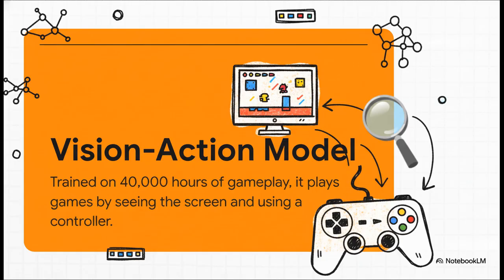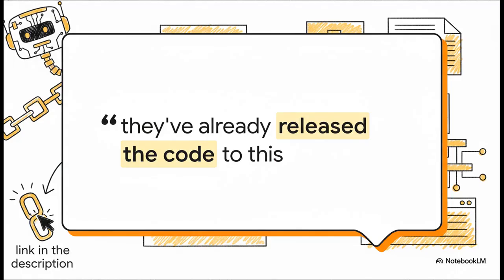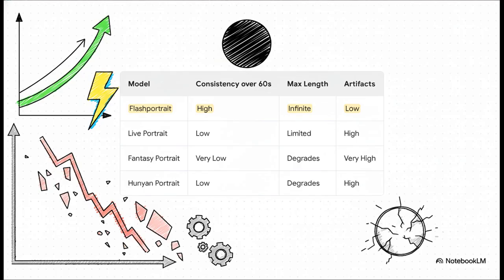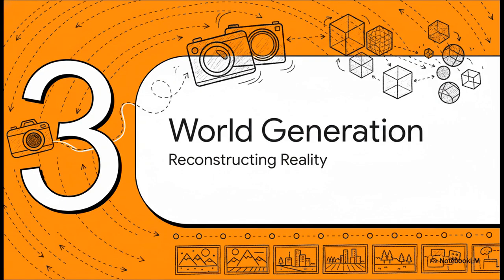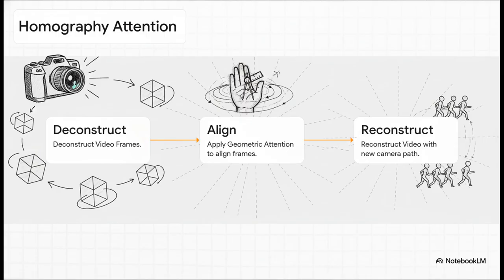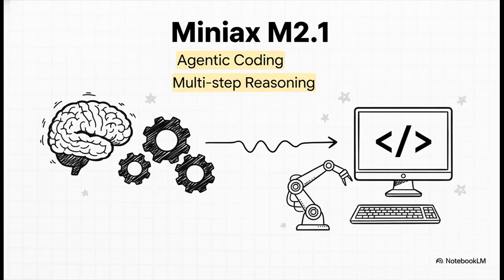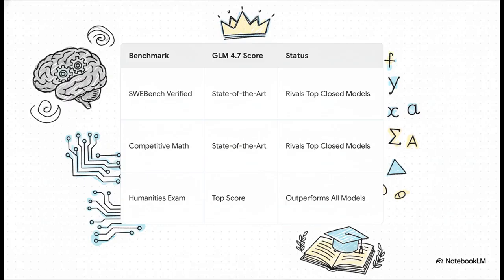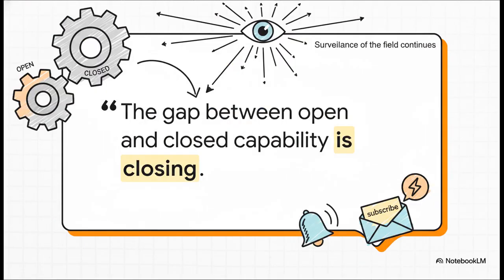Autonomous Agents & The End of Privacy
THE VERDICT: The gap between proprietary and open-source intelligence has closed. This week, Nvidia released a vision-action model capable of navigating complex video game environments using only pixel data, mimicking human optical processing. Identity synthesis has reached a new threshold with FlashPortrait, enabling infinite-length, temporally consistent animations that are six times faster than previous methods. We also test a new 229-billion parameter open-source model that outperforms Gemini 3 and GPT-5.2 on multilingual benchmarks, requiring enterprise-grade hardware to run.
The code, the benchmarks, and the hardware requirements are detailed below.
THE INTELLIGENCE STACK:
0:00 — Vision-Action Agents (Nvidia Nitrogen) Nvidia’s new foundation model is trained on 40,000 hours of gameplay to function autonomously. It does not access game code; it perceives the screen and executes actions via virtual peripherals, demonstrating complex logic like boss fights and vehicle correction.
• Status: Code Available.
02:14 — Infinite Identity Synthesis (FlashPortrait) Tong Yi Lab has released a tool capable of maintaining facial geometry and expression fidelity over minute-long generations. It resists the artifacting seen in Live Portrait and Fantasy Portrait.
• Hardware: ~10 GB VRAM (with sequential CPU offloading).
03:52 — Generative Refocusing A lightweight tool for post-capture aperture and focus adjustment. It reconstructs depth of field to salvage out-of-focus media.
• Hardware: ~2.6 GB (Lightweight).
05:01 — Natural Language Editing (Quen Image Edit 2511) The new baseline for offline image manipulation. It integrates Light-Weight LoRAs for relighting and novel view synthesis directly into the base model. Benchmarks show superior character consistency over version 259.
• Hardware: ~8 GB VRAM (2-bit quantization).
06:42 — Camera Trajectory Synthesis (InfCam) Utilizes a diffusion transformer with homography guided self-attention to generate camera movement (pan, zoom, orbit) from static video.
• Hardware: High Requirement (48 GB+ VRAM recommended).
08:12 — Teleoperation Benchmarks (Unitree) Real-time human-to-robot mirroring without VR instrumentation.
09:22 — Contextual Video Memory (StoryMem) ByteDance’s solution for long-form consistency. It utilizes a memory bank to track character details across multiple generated shots.
10:15 — Video Micro-Editing (RICO) Region-constrained in-context generation. Allows for the addition, removal, or stylistic alteration of specific objects within a video stream.
11:35 — Enterprise Reasoning (Miniax M2.1) A 229-billion parameter model capable of zero-shot game coding (HTML/3D physics). It rivals closed models in complex financial data analysis.
• Hardware: ~230 GB VRAM (Enterprise Grade).
13:58 — 3D Reconstruction & Physics
• GLM 4.7: Agentic coding and tool use.
• Spacia: Spatial memory for 3D video consistency.
• MV Inverse: Extraction of albedo, normal, and lighting data from single images.
• Carry 4D: Human-object interaction capture for robotic reinforcement learning.
LINKS & REPOSITORIES: [Link 1] Nvidia Nitrogen GitHub [Link 2] FlashPortrait Paper [Link 3] Quen Image Edit Hugging Face [Link 4] Miniax M2.1 Model Weights [Link 5] All other tools referenced

ANALYST NOTE: Verify your VRAM constraints before attempting to run Miniax or InfCam locally. For consumer hardware, Quen 2511 and FlashPortrait offer the highest utility-to-compute ratio this week.